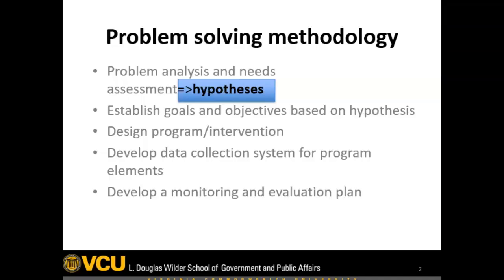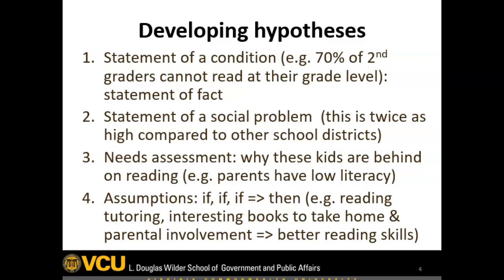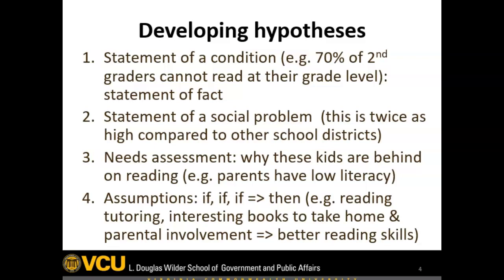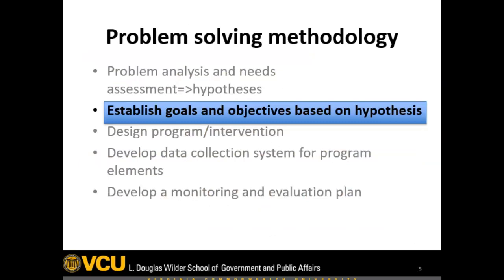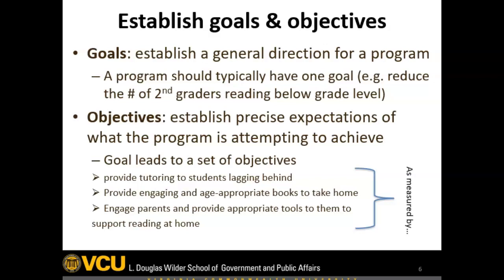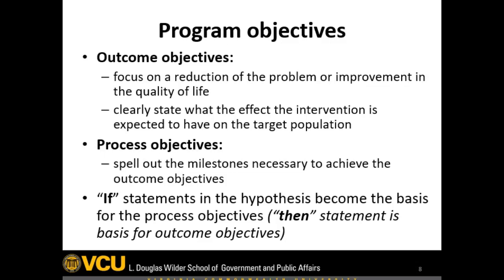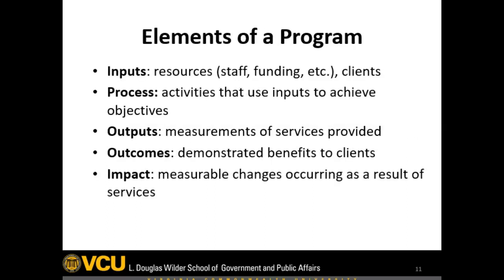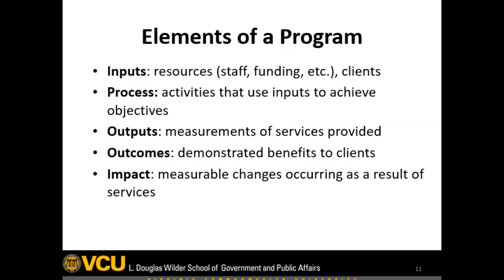Planning & Designing Programs